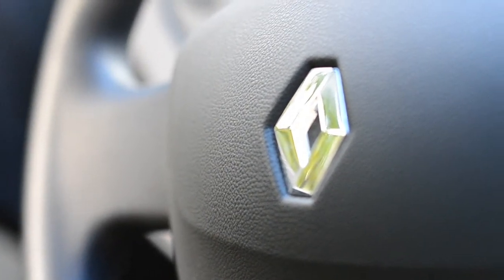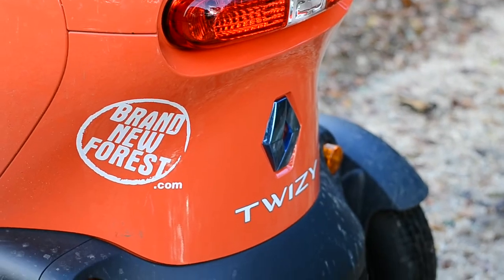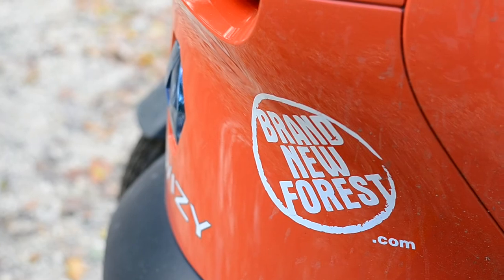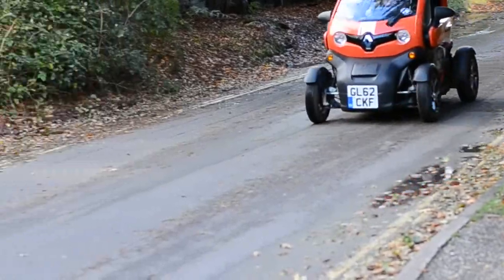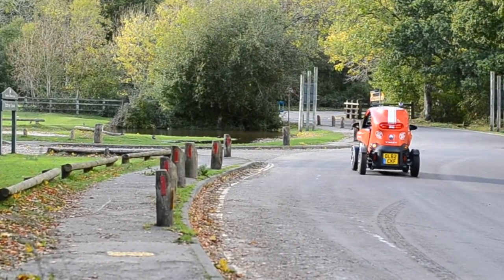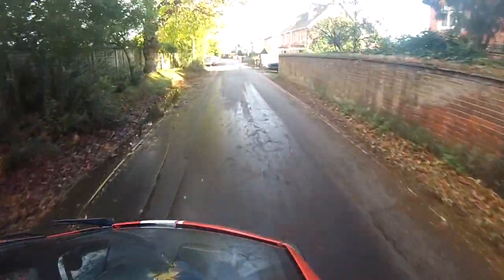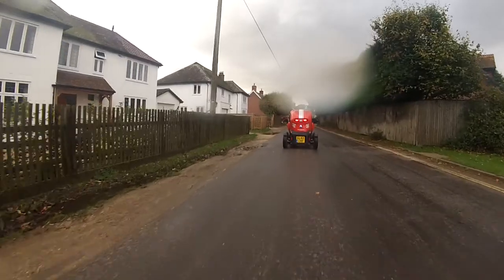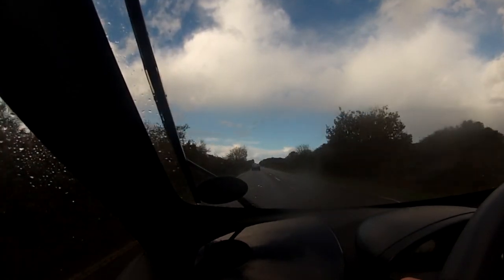Renault Twizy - New Forest